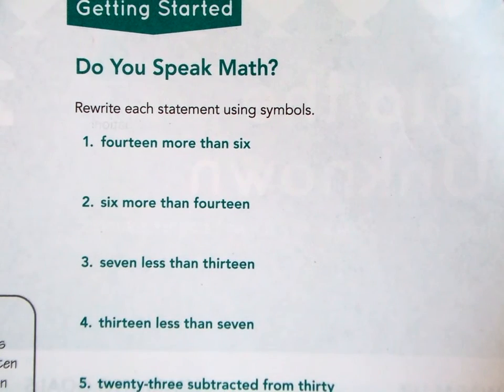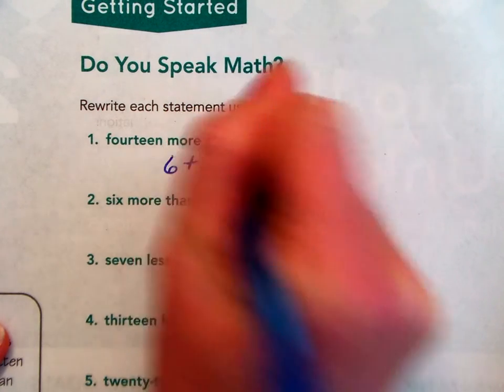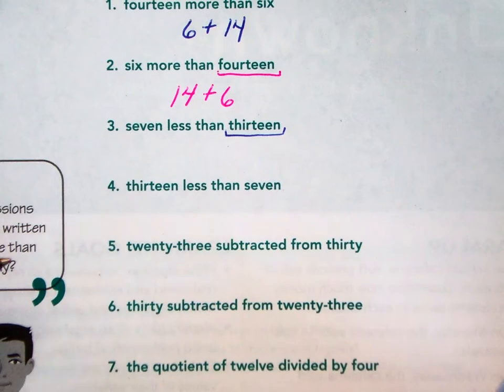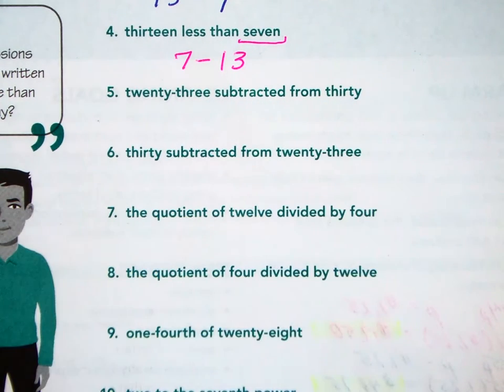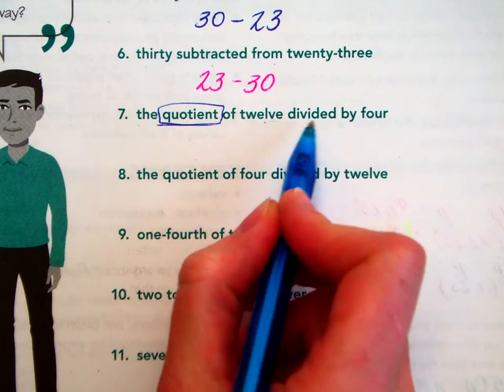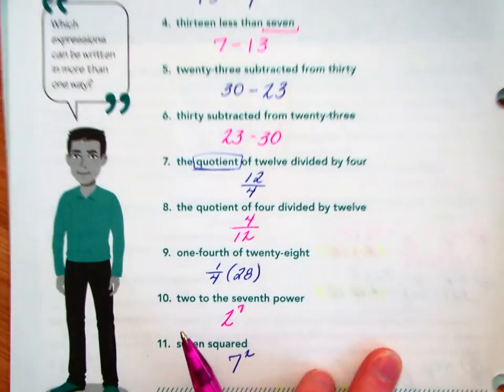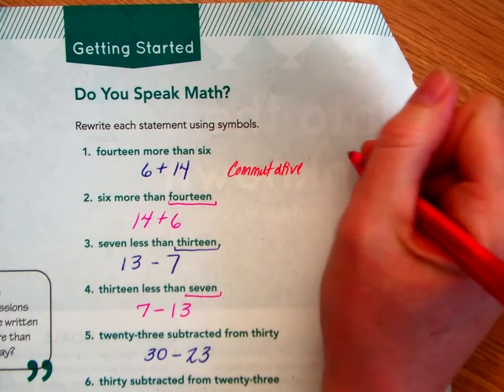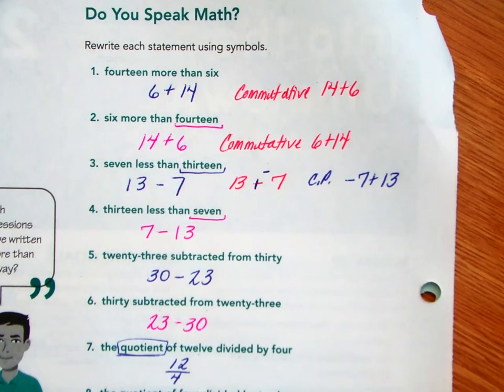Getting Started Into the Unknown